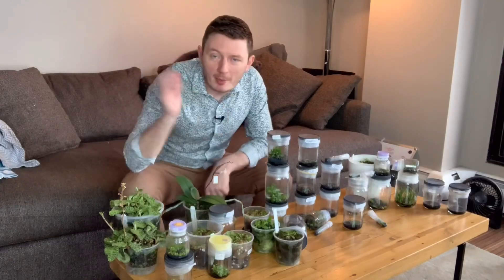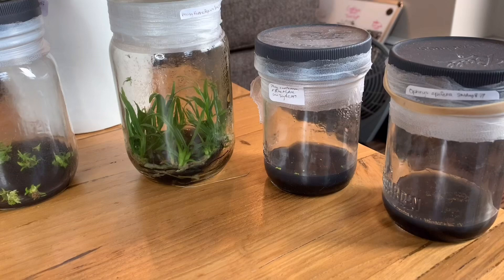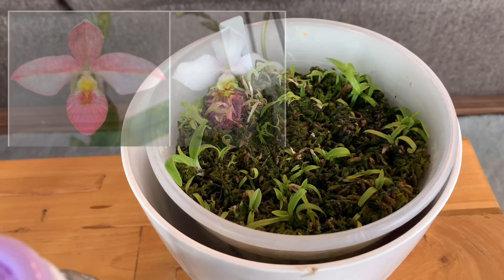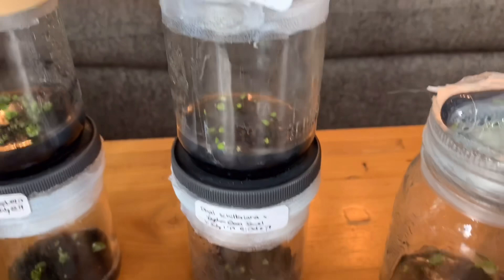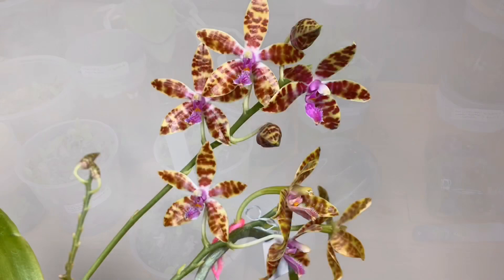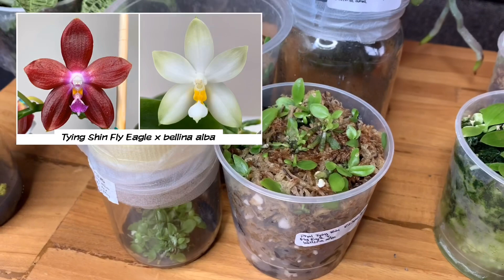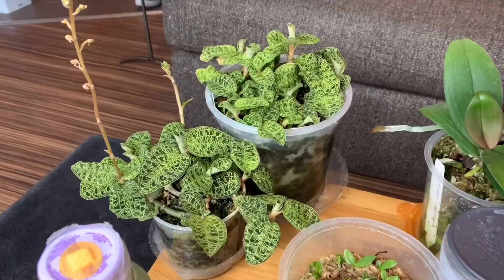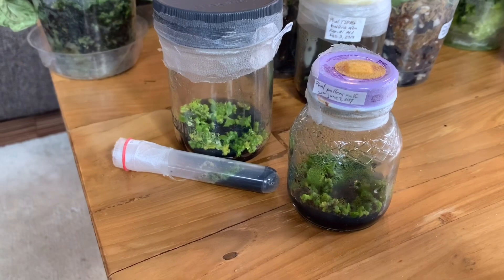Orchid Seedling Replate - Protocorms / PLB (3 of 4 - Growing Orchids From Seed) - Phal pallens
4 months after the first sowing - the next video of the orchid flasking series.

Video 3 of 4 - Replating Phalaenopsis Protocorms
*current*

In this video we're replating phalaenopsis pallens seeds which were sowed invitro. The orchid media used is P668, and the original seeds were sown dry seed with hydrogen peroxide at 3% to disinfect the seeds. Germination happened after about 4 weeks and the orchids have been growing from seed since. I may replate these phalaenopsis seedlings one more time before the final deflask; but this essentially covers the steps required to understand how to grow orchids from seeds.